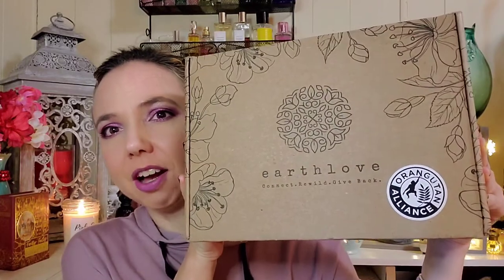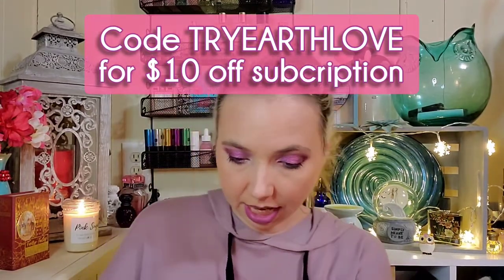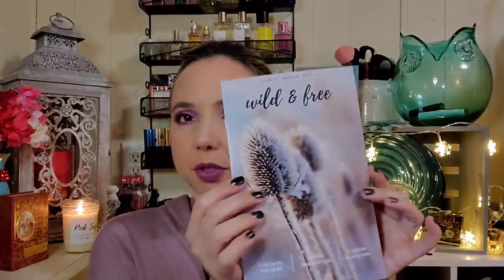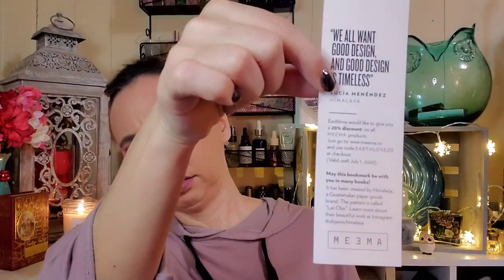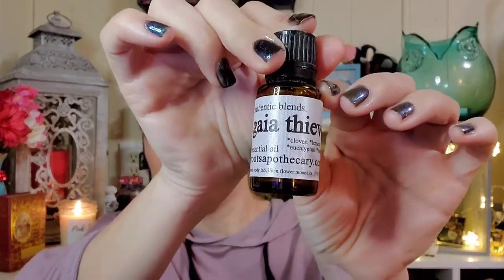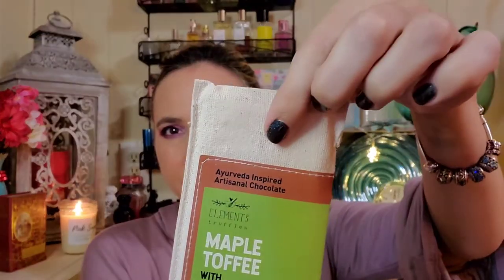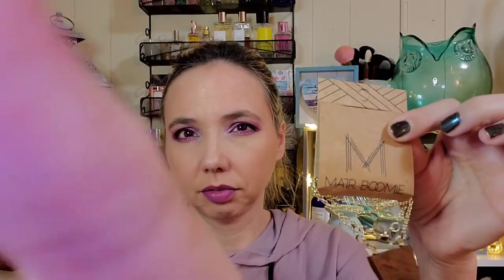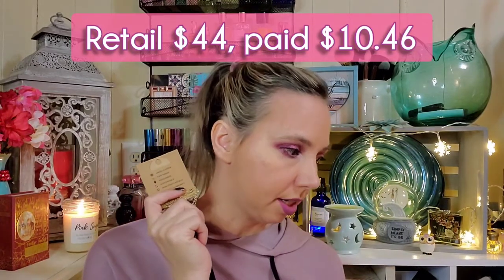Earthlove Winter Box 🌿 Eco Friendly Lifestyle Subscription 🌿 Plus Coupon Codes!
Use code BOXESANDDEALS10  for 10% off! Can be used for the subscription (any length I believe), as well as the online shop, one time use and can't be combined with other offers.

If you don't wish to try out a subscription (which you can cancel any time), you can also build your own box here in the shop. You still save but not as big of a percentage as the subscription...only up to 25%.

With this box I saved 76% since I paid $49.95 for my first box. (After this it will be $59.95 quarterly if I continue.) This box had a value of $209.99, and I really liked every single item in the box!! What would be your favorite item? Would you like me to go ahead and grab the Spring box to show you all as well?

Brands featured + coupon codes:

💜Roots Apothecary -- Gaia Thieves essential oils blend and Turmeric & Honey clay mask
Code EARTHLOVE15 for 15% off order

Code EARTHLOVEBOX5 for $5 off order of $50+

Code BEMINE25 for 25% off all Valentine's shop thru 2/15

Code EARTHLOVE20 for 20% off order

Code EARTHLOVE20 for 20% off order (excludes skin kits)

💜Author Melanie St. Ours -- The Simple Guide to Natural Health

Please Note: Sometimes affiliate links used may in turn render me a small commission, credits, or free products. This video is not sponsored and all reviews and opinions are 100% my own.

Video editing done with VideoGuru app on my phone, photo editing with Pixlr app. Intro created with Spark Post app.